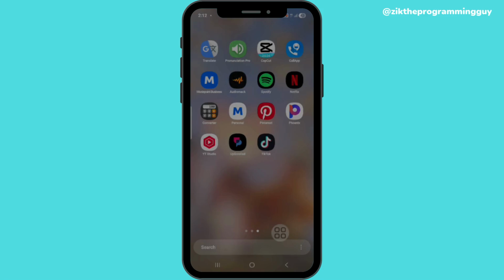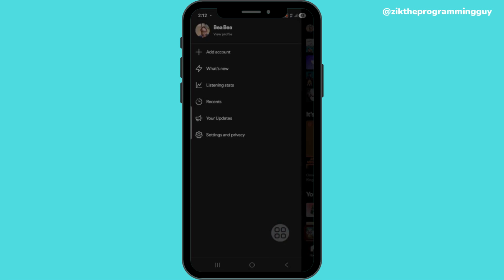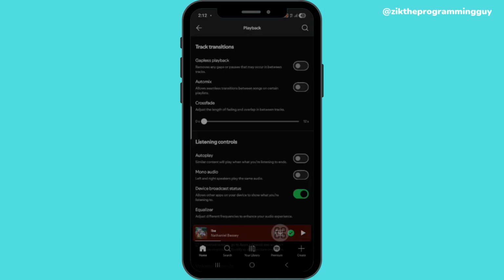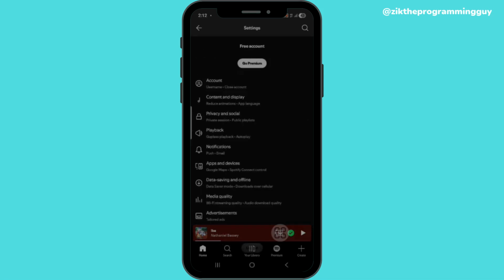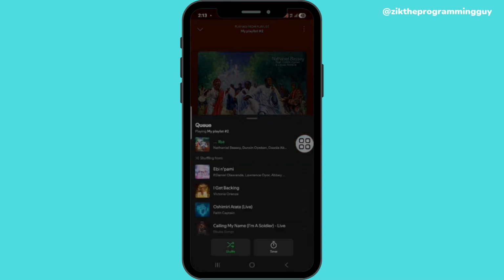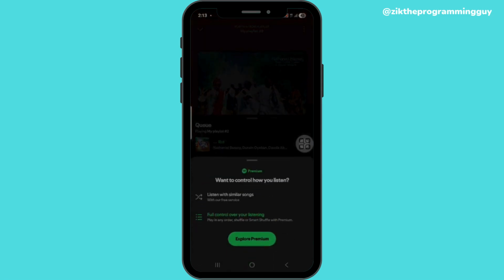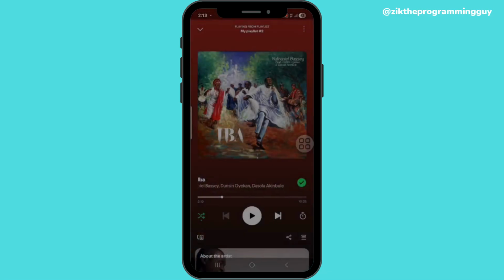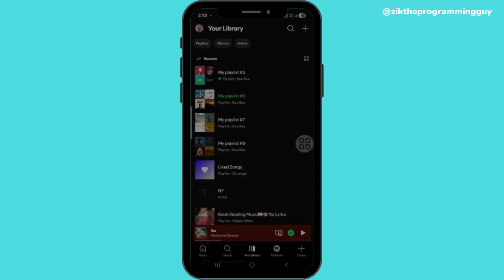How to Mix Songs on Spotify | Step-by-Step Tutorial (2026)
Want to mix songs on Spotify like a DJ? 🎶
In this step-by-step tutorial, I’ll show you how to mix songs on Spotify in 2025, even if you’re a complete beginner.